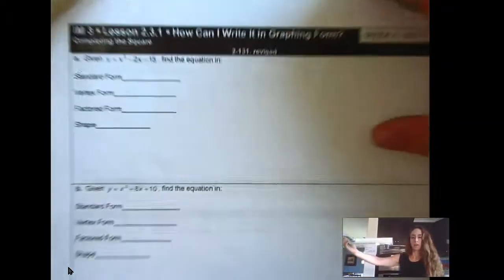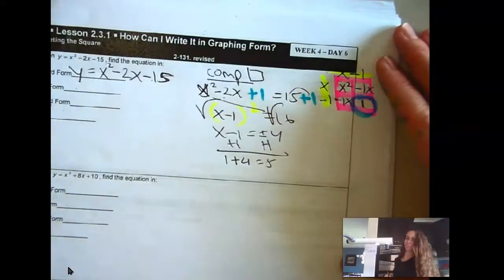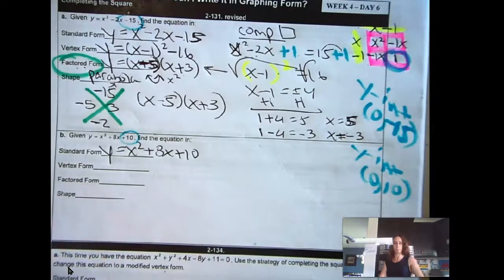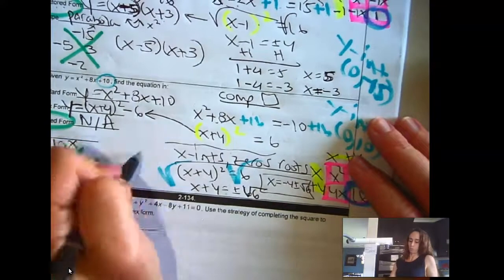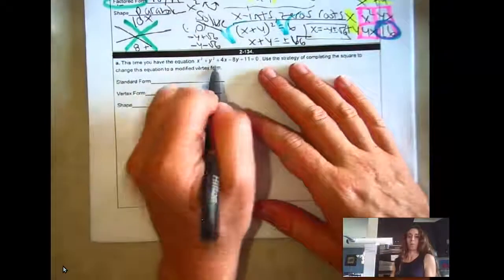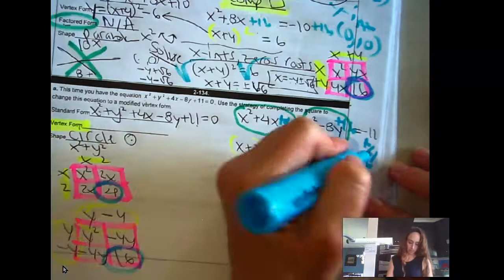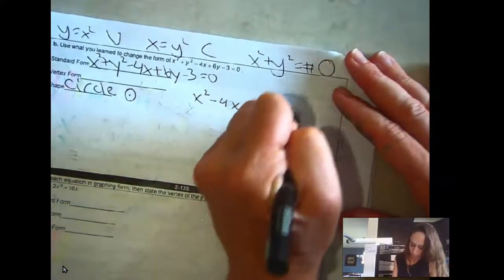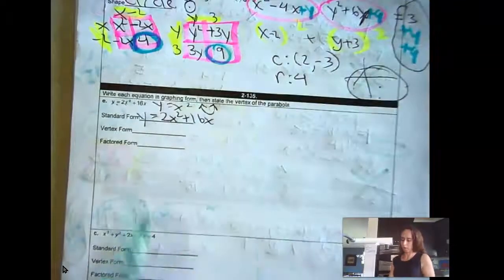2.3.1 Lesson - IM3H